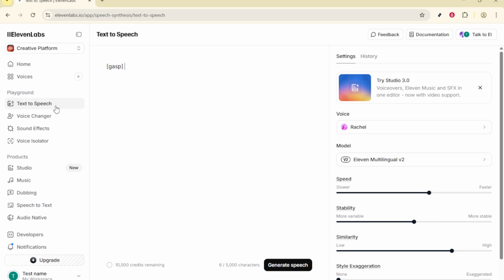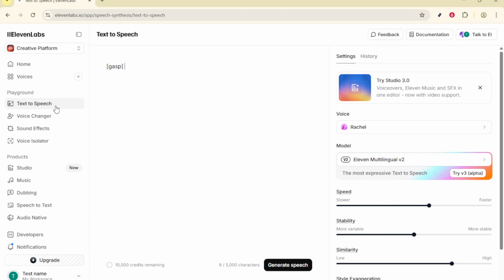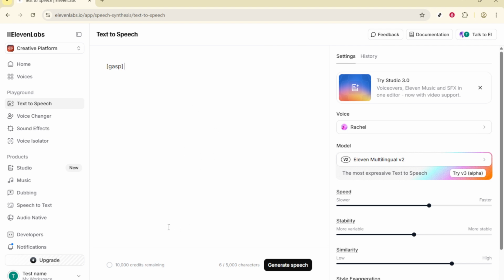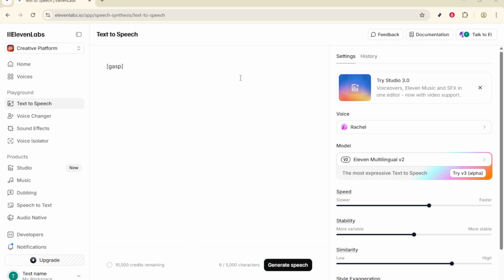How to Add Emotions on ElevenLabs Voices [2025 Guide]